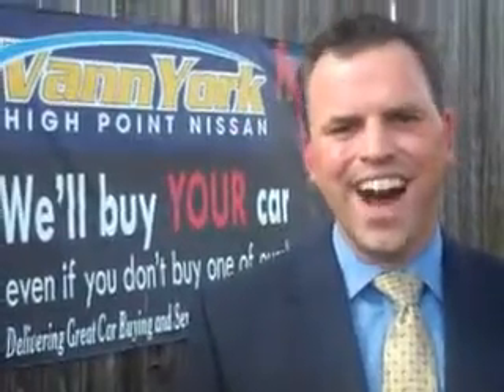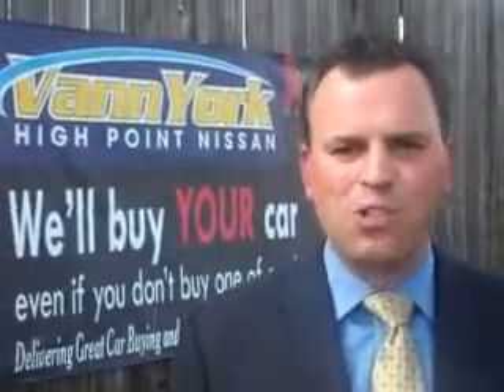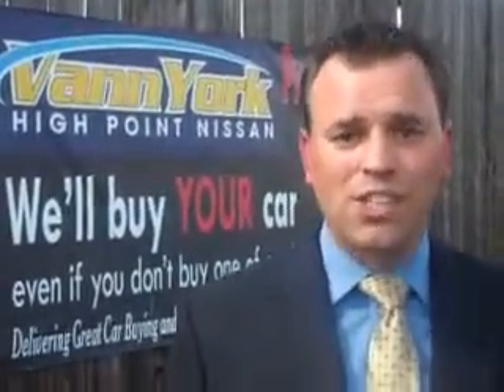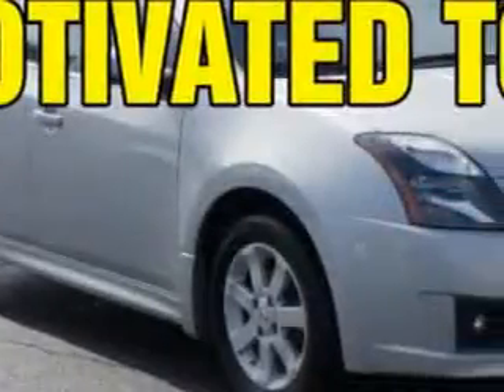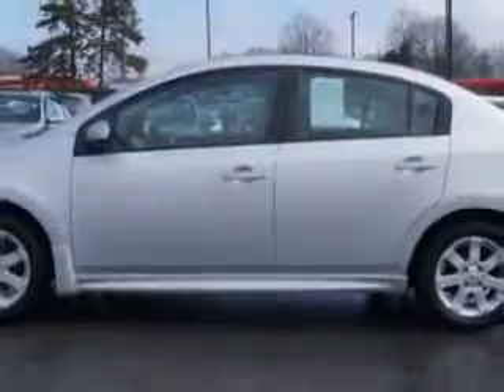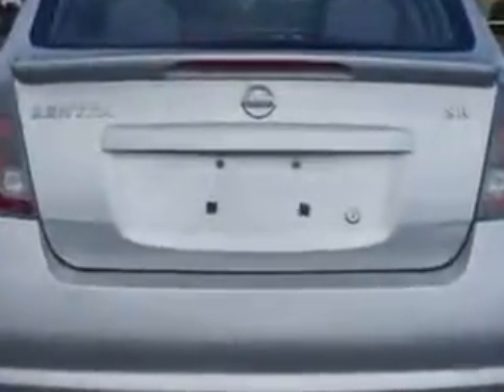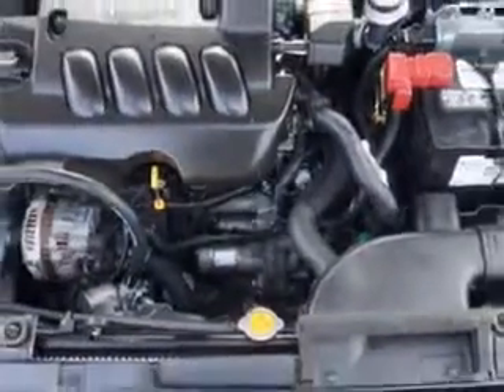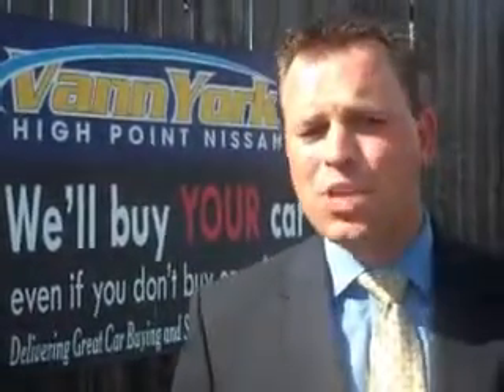Used 2012 Nissan Sentra 2.0 SR Greensboro, Winston Salem High Point, Kernersville NC Vann York's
Used 2012 Nissan Sentra 2.0 SR Greensboro, Winston Salem High Point, Kernersville NC Vann York's, You will love this Brilliant Silver Nissan Sentra 4 Dr Sedan, equipped with a 4 Cylinder engine and an automatic transmission. Enjoy an exceptional 34 miles to the gallon on this great car with features like Anti-Theft Alarm System With Engine Immobilizer, Electronic Brakeforce Distribution, Front Fog Lights, Speed-Proportional Power Steering, and much more. Enjoy the drive and have peace of mind in this Nissan Sentra. See us at Vann York's High Point Nissan today!
MILES: 45,899
VIN:3N1AB6APXCL646105

1810 S. Main ST.
High Point, North Carolina 27261